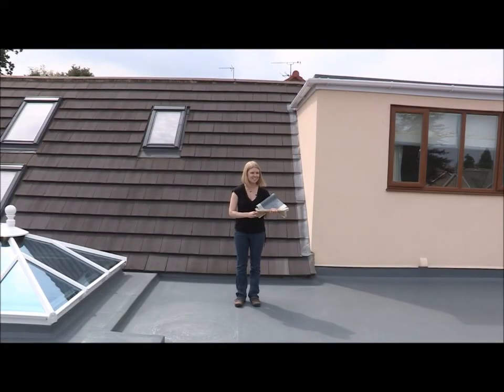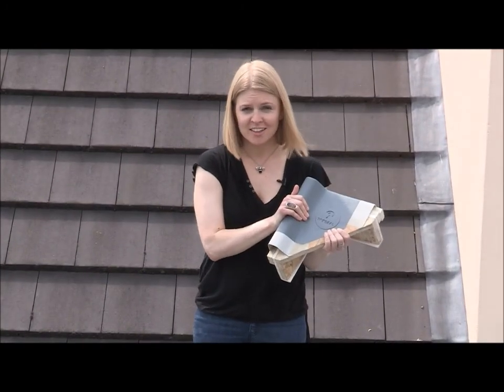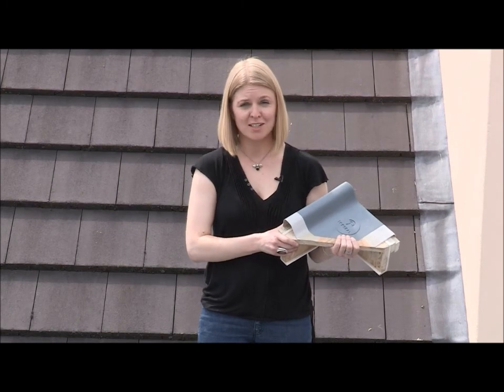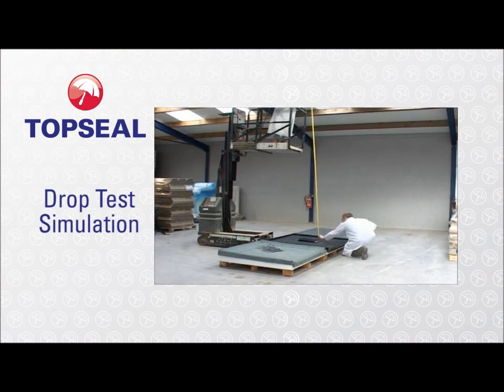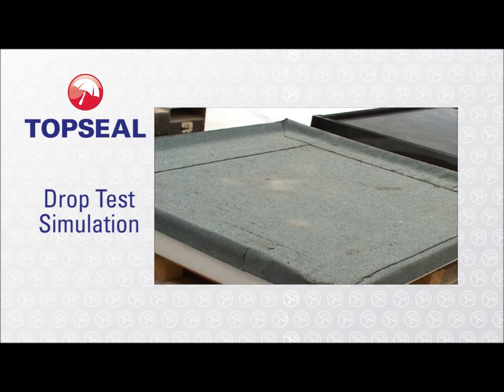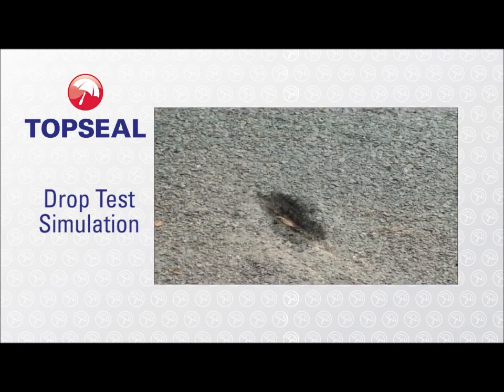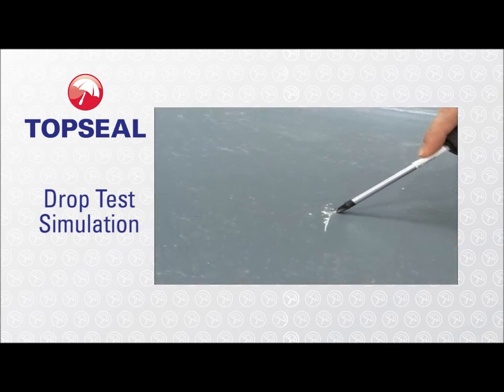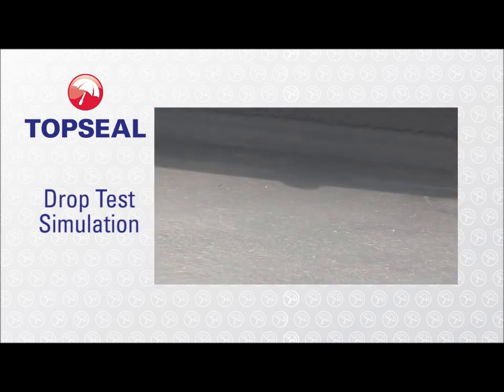Flat Roofing Drop Test with Tile on Fibreglass Flat Roofing Topseal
Topseal fibreglass flat roofing show a drop test with a roof tile on 3 roofing products including fibreglass also known as GRP on a flat roof.
How good is Topseal? Watch the video clip and find out!